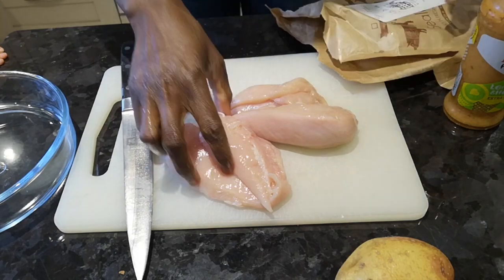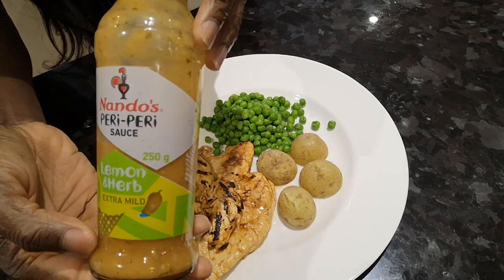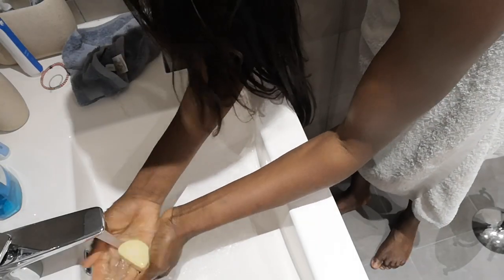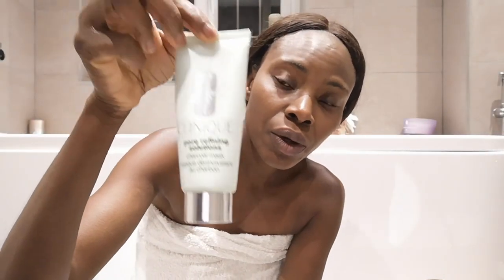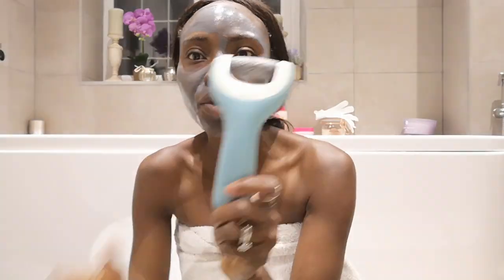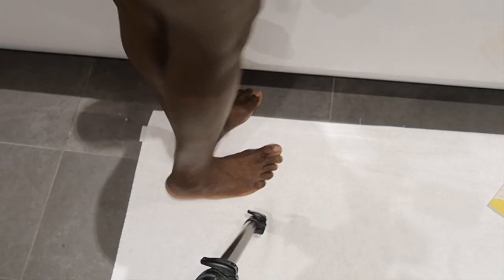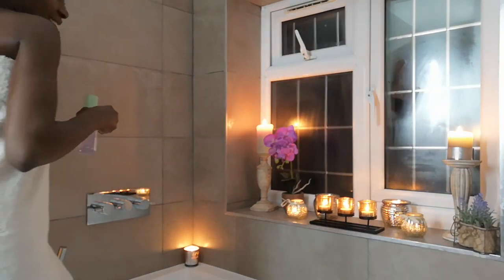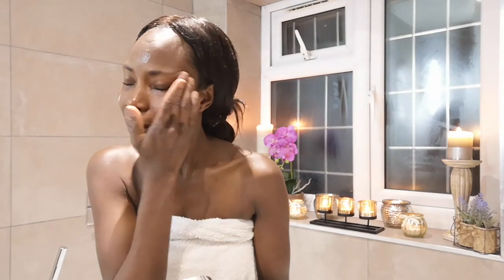HOW TO DO: SPA, PAMPER AND RELAXATION NIGHT ROUTINE AT HOME 🇳🇬🇬🇧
Hello Loves!
Don't forget to leave a comment about the sort of videos you would like me to make.